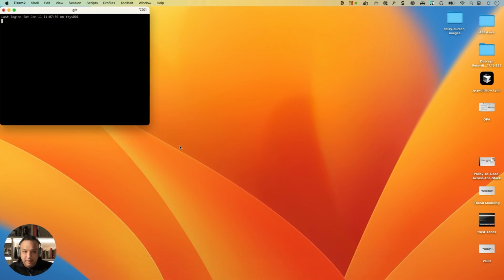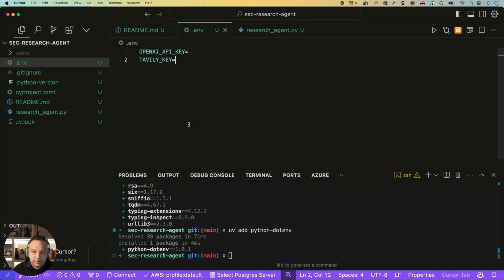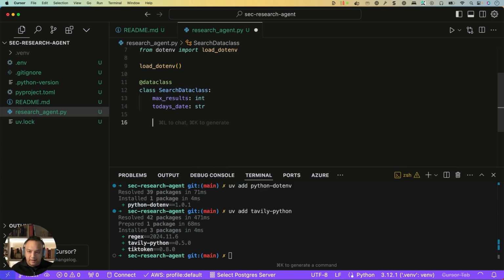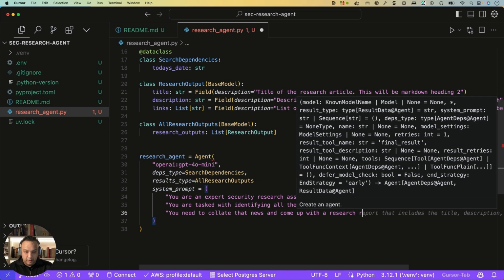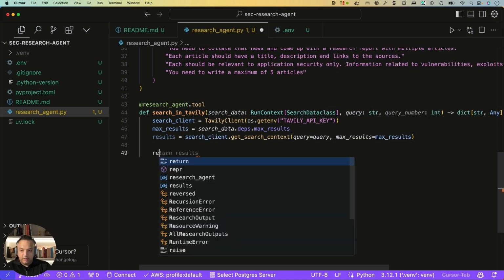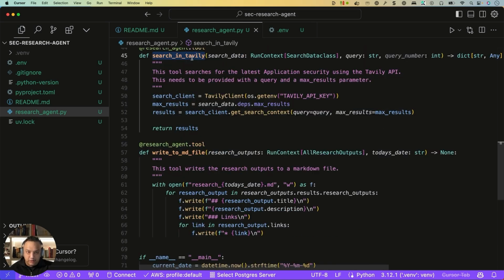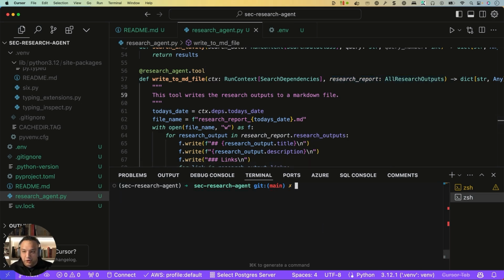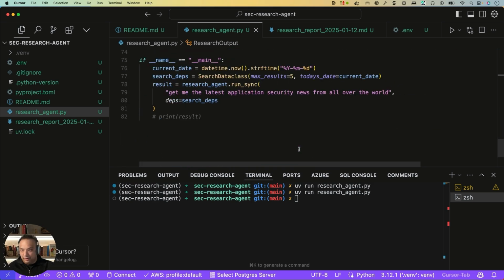I used PydanticAI to build an AI Security Research Assistant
PydanticAI is a new Agent framework from the creators of pydantic.

Its powerful and meant to be for building production-ready agents.

I use PydanticAI for the first time in this video to build an AI Security Research Assistant for a task that I actually want to get done on a regular basis.